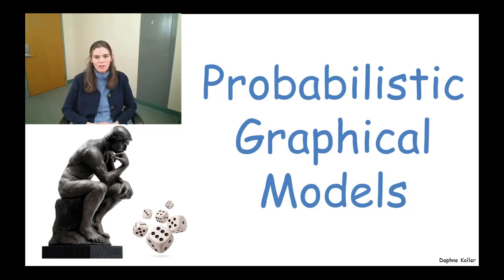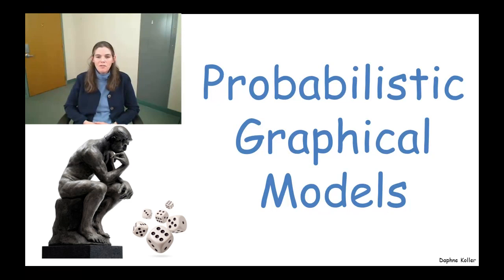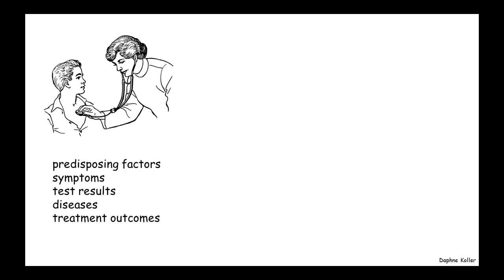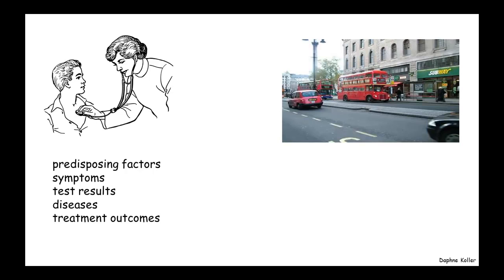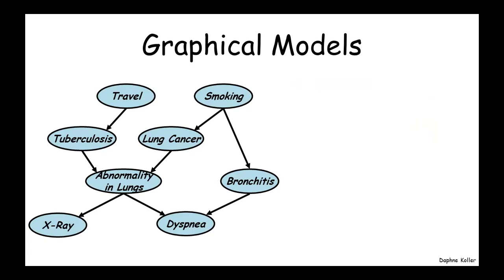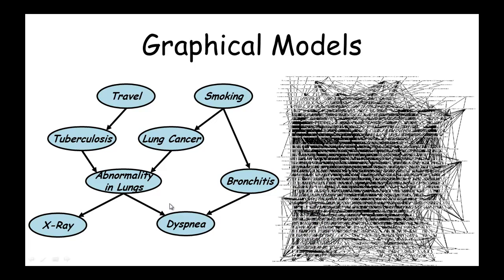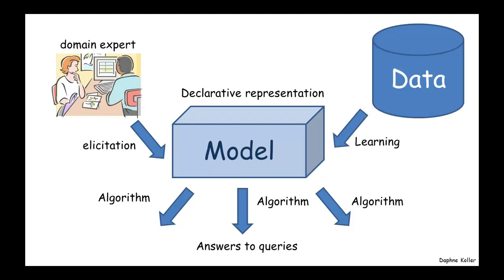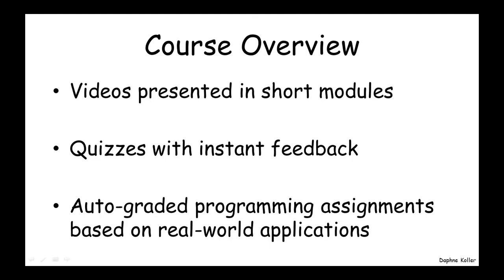Probabilistic Graphical Models with Daphne Koller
The course "Probabilistic Graphical Models", by Professor Daphne Koller from Stanford University, will be offered free of charge to everyone on the Coursera platform.